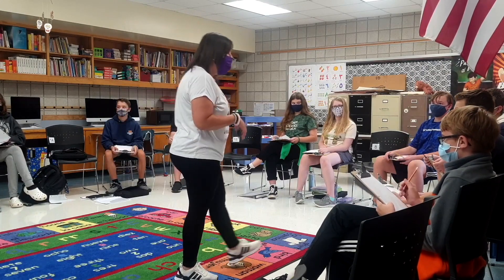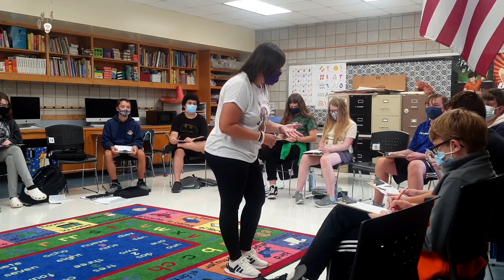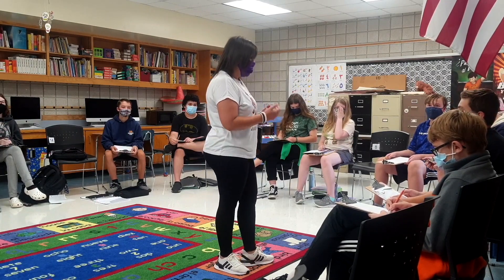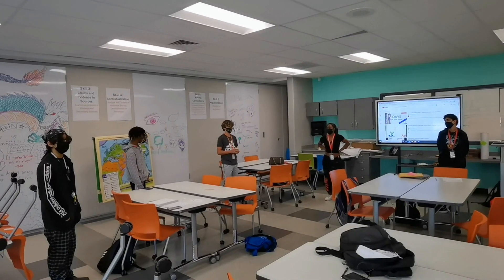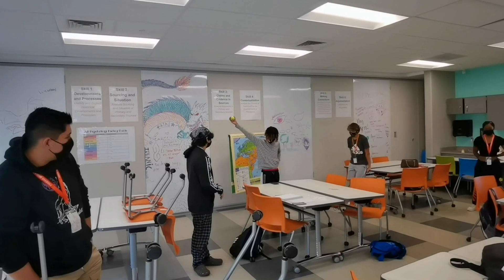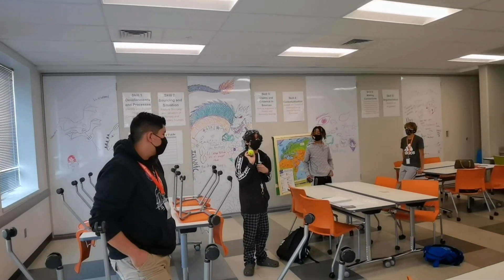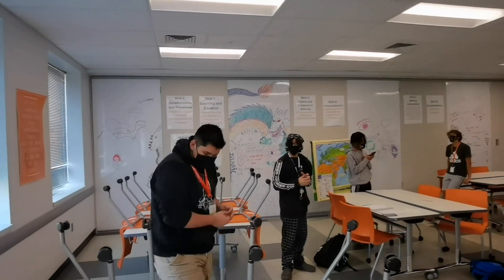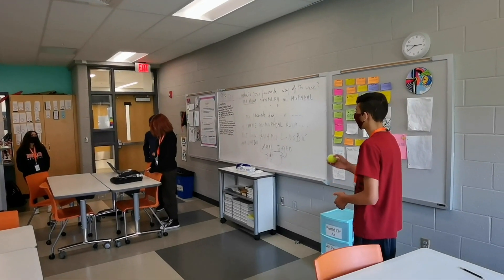TCLP - September 2021 Highlights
In this video:

Sun Quanfang (Ewa Makai Middle School, HI) leads an activity where students practice asking and answering the question “What is the date?” as quickly and correctly as possible.

Sarah Elgammal (Ashford School, CT) models introducing herself in Arabic and listens while each student practices introducing themselves to the class.

Wang Rennyu (EastSide Charter School, DE) leads an activity where students identify the pinyin sound they hear by slapping the corresponding card on the table.

Mohamed Salem Tiguit (Frederick Douglass High School, KY) reinforces vocabulary with an interactive activity where students practice naming the days of the week in Arabic.

Hu Qian (Western High School, FL) models a tongue twister for students, then leads an activity where students recite the tongue twister as a group one word at a time.